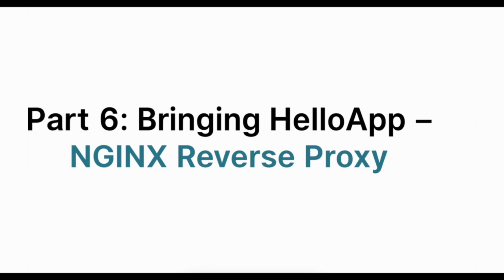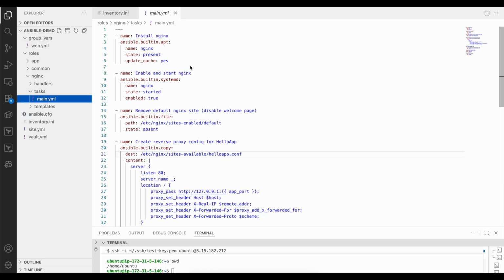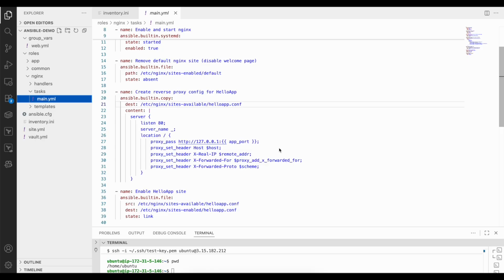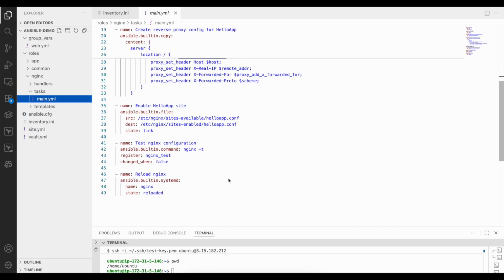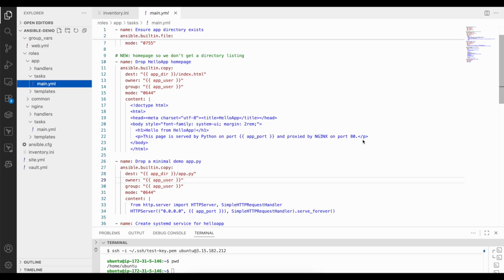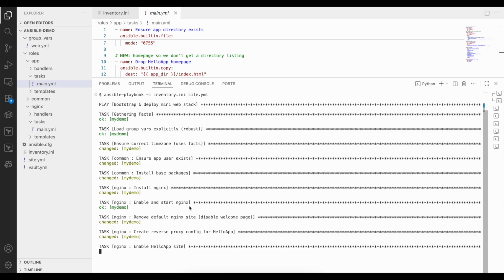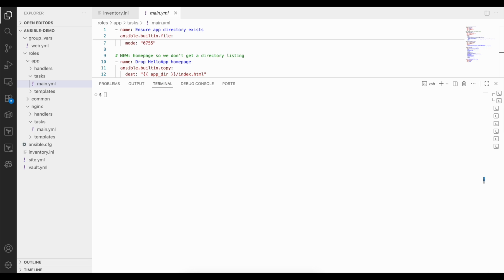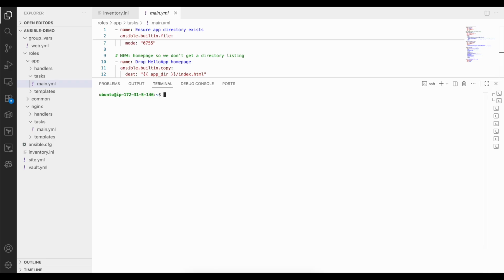Ansible Mini Project Part 6 | Configure NGINX as a Reverse Proxy for HelloApp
Welcome back to ExploreTechInsights360!
This is Part 6 of our Ansible Mini Project series.

In the previous part, NGINX served the default welcome page.
In this session, we’ll configure NGINX as a reverse proxy so that all incoming traffic on port 80 is forwarded internally to our HelloApp running on port 5000.

Here’s what we’ll cover step-by-step:
 • Disable the default NGINX site
 • Create a custom reverse-proxy config for HelloApp
 • Enable the new site and restart NGINX
 • Test access using your EC2 public IP

By the end, you’ll understand exactly how NGINX routes external HTTP requests to your backend app through an efficient and secure setup.

Coming Up Next:
We’ll explore handlers and see how to restart services automatically when configuration files change.

🔔 Enable notifications so you won’t miss Part 7!